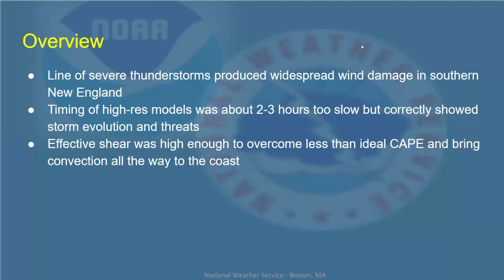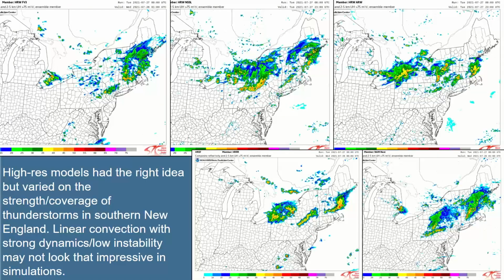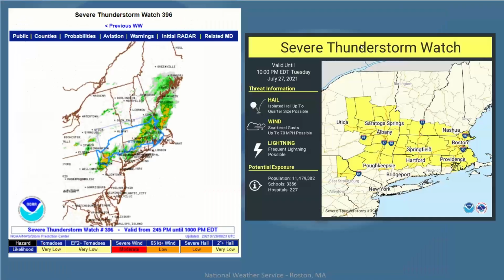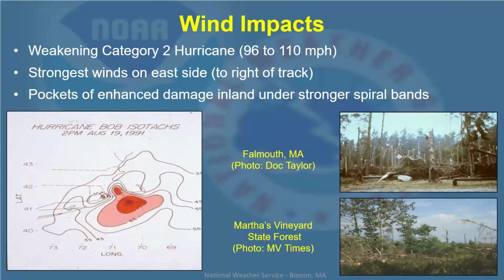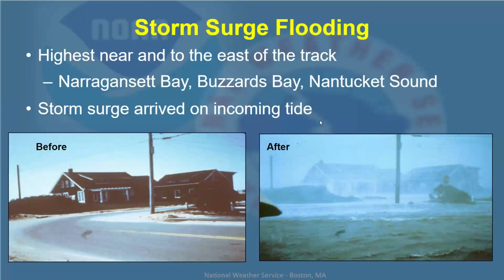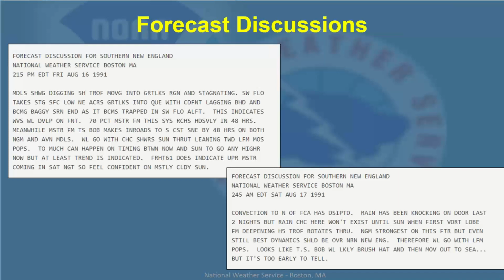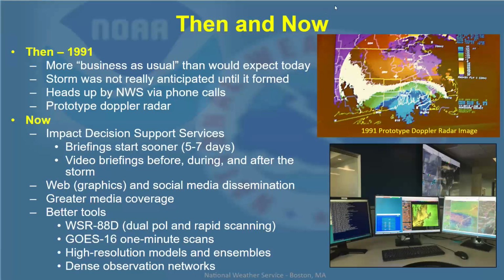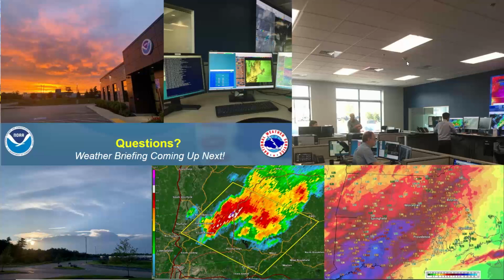Event Review - July 27, 2021 Severe Thunderstorms